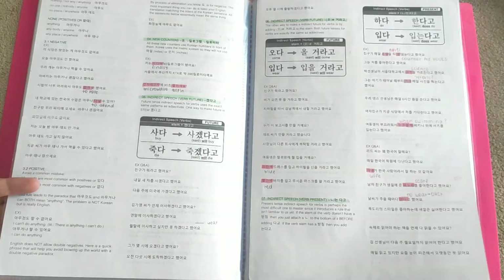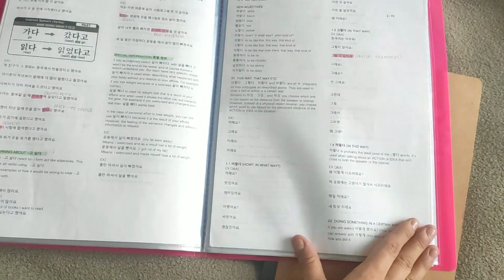korean notes flipthrough + the textbooks i used // slow flipthrough version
hi!! ♡
so sorry it took me such a long time to finally film this video and edit it, i've been getting a lot of requests to make a slower version of flipping through all of my korean notes so i hope it was worth the wait at least a bit 😅🥺

if you're interested in seeing only a certain notebook:
7:50 - 1st notebook (book 1, lessons 5-17)
13:43 - 2nd notebook (book 2, lessons 5-10)
17:45 - 3rd notebook (book 2, lessons 11-17)
22:22 - 4th notebook (book 3, lessons 5-15)

i couldn't find a link to the free pdf file of book 1 so i'm not sure if they still have that available (all three books are still available as free online lessons on their website though)

i'm only a human so there might be some mistakes in my notes but feel free to take screenshots of any of the notes you need! please don't share them anywhere though, unless you give me a proper credit - i spent months taking all of these notes and studying from these textbooks. thank you and good luck with your studies! 🥰

also, this video is not sponsored (i wish it was lol), i tried a lot of different textbooks in the past but the korean from zero series worked the best for me - it might be different for you, please always check other available options to find something that suits you the best :)

my etsy sticker shop

collection insta: 96tenx
store insta: myuphoria
kpop sales/trades insta: 96tenxsales

★ filmed using my phone: xiaomi mi9 se
★ edited on my phone with kinemaster app